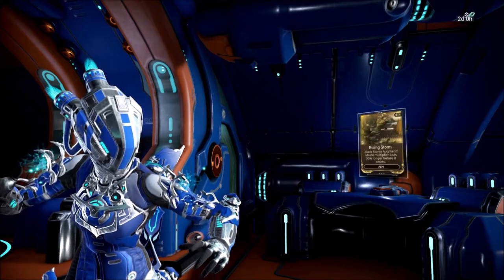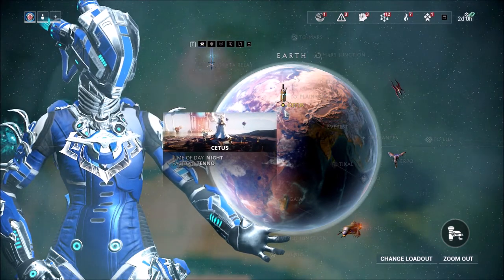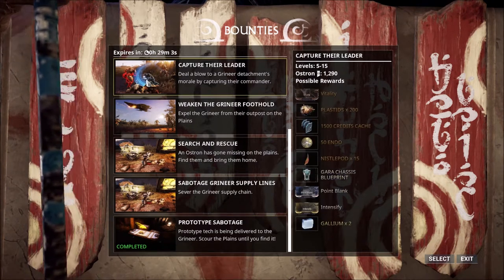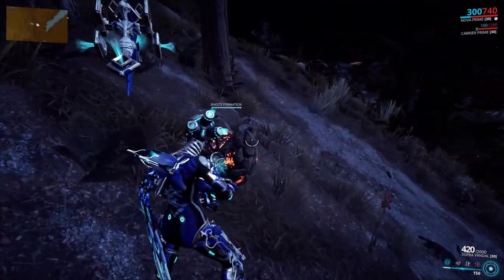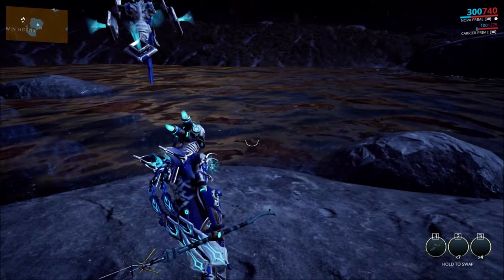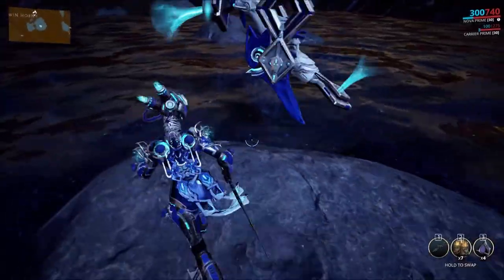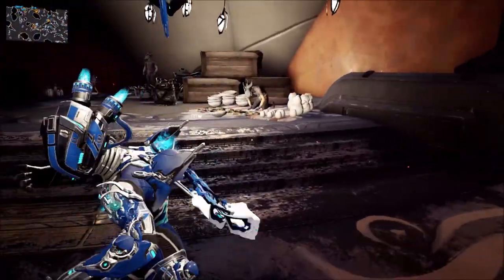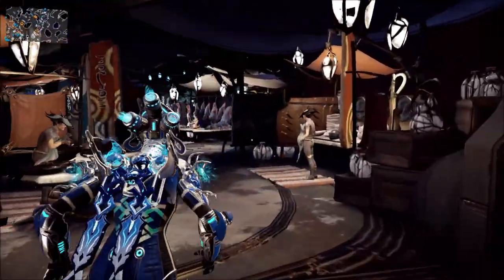GAINING OSTRON STANDING - PART 1 - MORTUS LUNGFISH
Part 1 of how to start gaining Ostron Standing by hunting Mortus Lungfish. This video also shows what tools, warframes, and strategies you will need to start hunting the rarer kinds of fish!

Have questions or feedback about the content in this video? :D